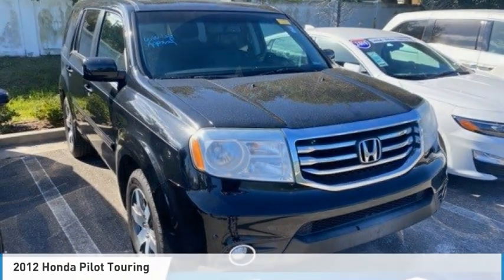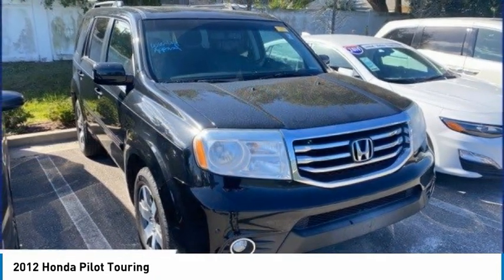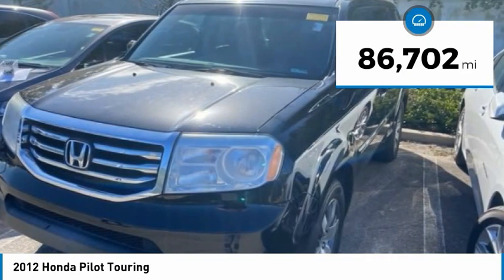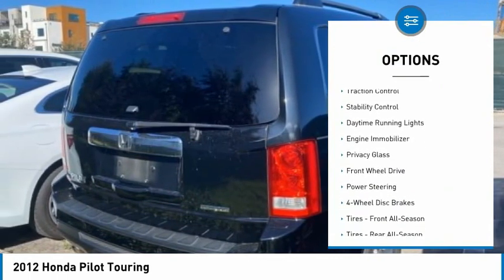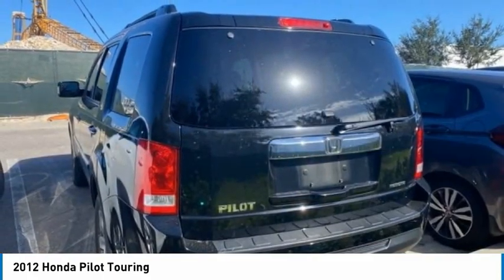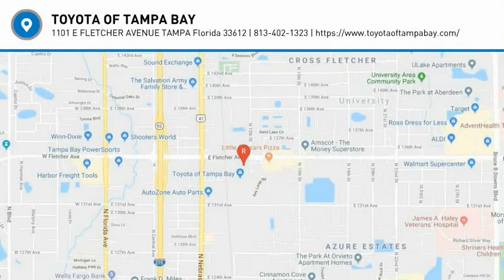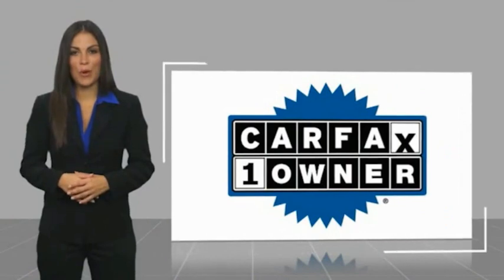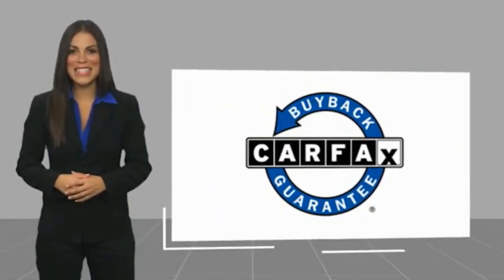2012 Honda Pilot B012282A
2012 Honda Pilot Touring

NAVIGATION SYSTEM, POWER MOONROOF, REAR ENTERTAINMENT SYSTEM, HEATED LEATHER BUCKET SEATS, POWER DRIVER & PASSENGER FRONT SEATS, STEERING WHEEL MOUNTED AUDIO CONTROLS, ALLOY WHEELS, 3.5L V6 SOHC I-VTEC VCM 5-SPEED AUTOMATIC, 24V 18/25 CITY/HIGHWAY MPG, ODOMETER IS 41956 MILES BELOW MARKET AVERAGE!!!Awards:* 2012 IIHS Top Safety Pick * 2012 KBB.com 10 Best Used Family Cars Under $15,000 * 2012 KBB.com 10 Best Used SUVs Under $15,000 * 2012 KBB.com Brand Image AwardsKelley Blue Book Brand Image Awards are based on the Brand Watch(tm) study from Kelley Blue Book Market Intelligence. Award calculated among non-luxury shoppers. Kelley Blue Book is a registered trademark of Kelley Blue Book Co., Inc. Reviews:* If you need a vehicle that provides 8-passenger capacity but are dead set against driving a minivan, the 2012 Honda Pilot makes an excellent alternative. Strong, safe and easy to drive, the Pilot SUV can tackle jobs no minivan would dare; and with 4WD, snow days for the kids are a thing of the past. Source: KBB.com* Impressive fuel economy; pleasant ride; roomy third-row seat; clever interior storage features. We are located at 2522 N. Dale Mabry Hwy, Tampa FL 33607.